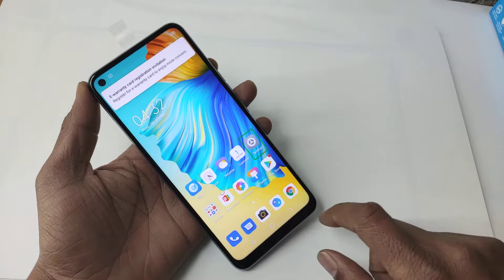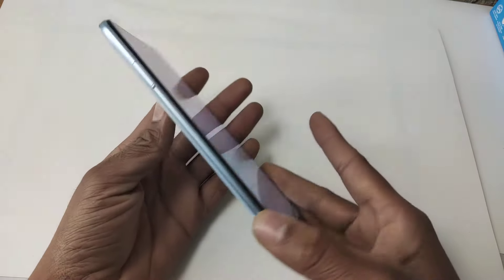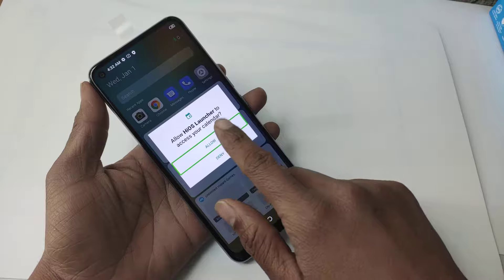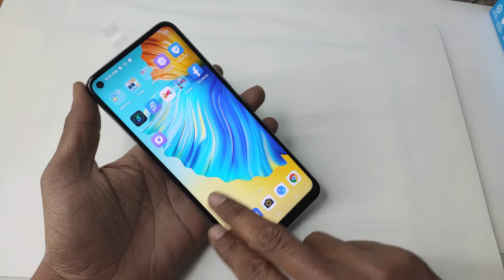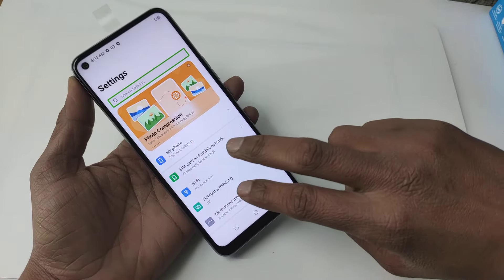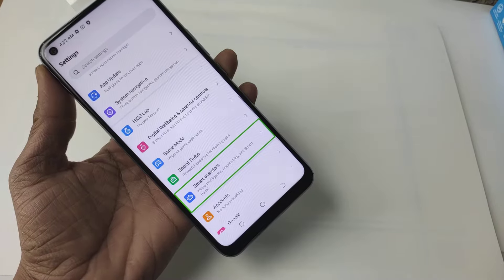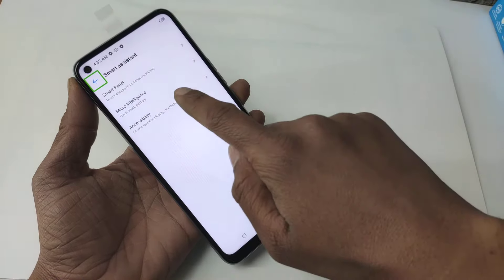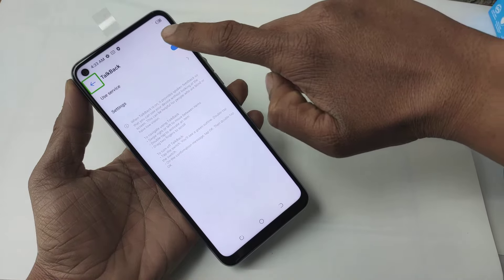Tecno Camon 15/16 Talkbck Turn OFF / How to Disable Double Tap On Screen